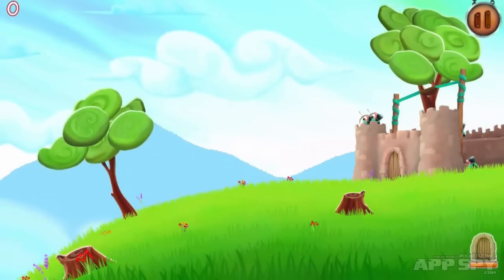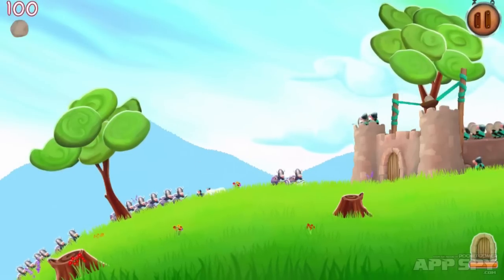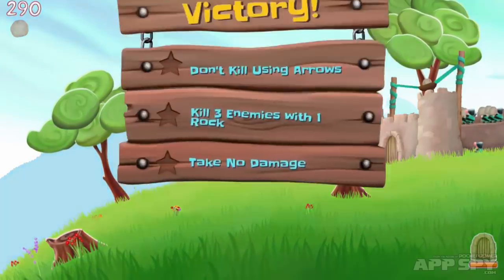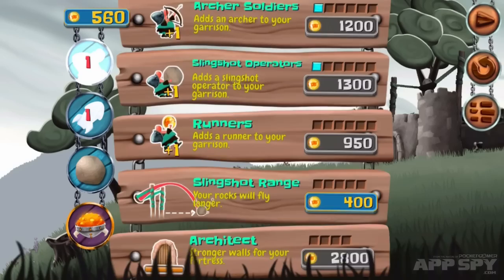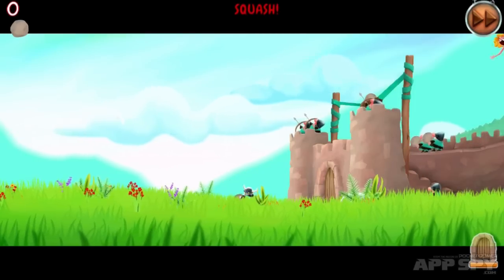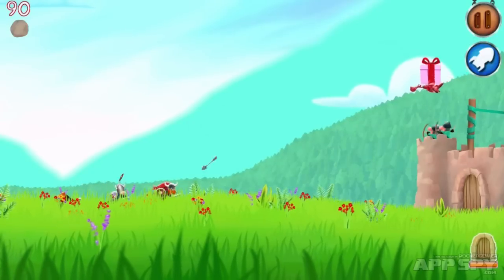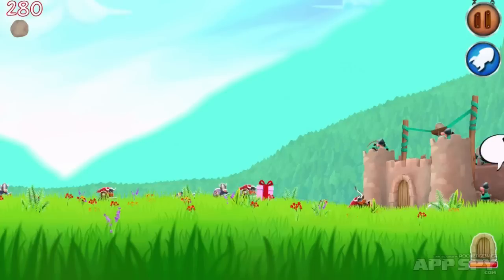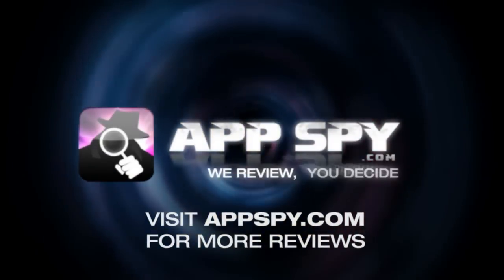Day of the Viking | iOS iPhone / iPad Hands-On - AppSpy.com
Are you ready for the Day of the Viking? No? Well for flipping heck's sake, school yourself with our hands-on video featuring our Peter (@xeroxeroxero).